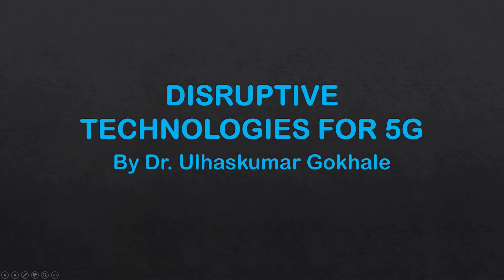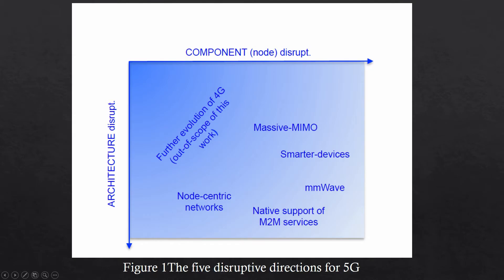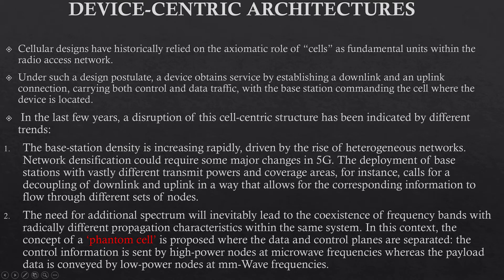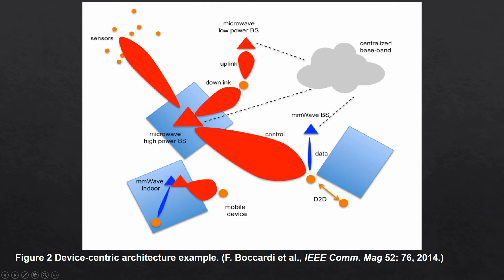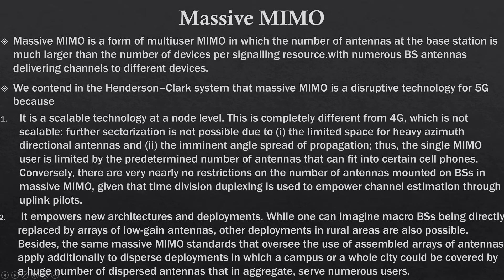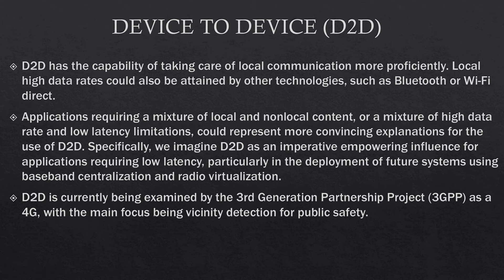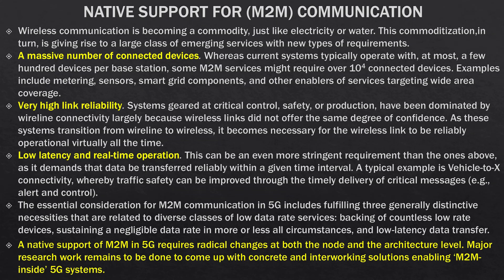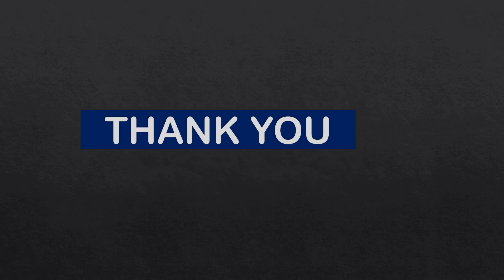5G Disruptive Technologies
This video discusses the five Disruptive Technologies directions for 5G. The five technologies have potential of giving rise to disruptive changes in the way we build systems and design components  for the  5G mobile networks.The five disruptive technology directions for 5G are Device Centric Architecture, Millimeter Wave, Massive MIMO, Smarter Devices and Native Supprot for M@M Communication are explained in details.